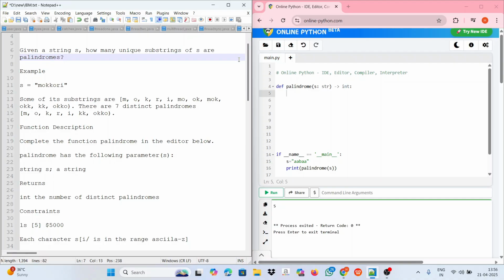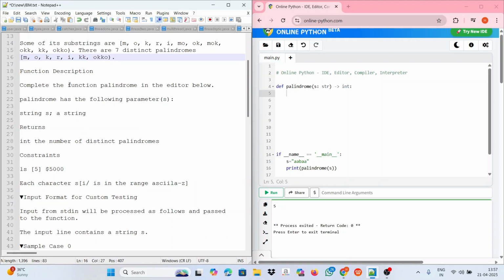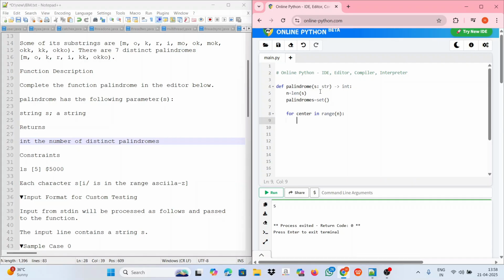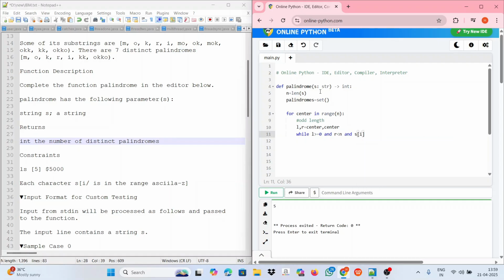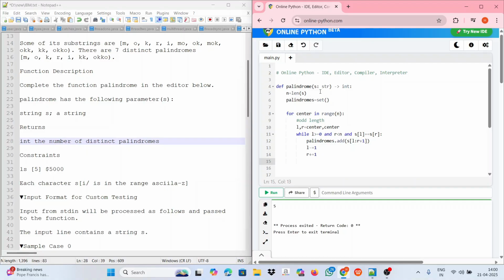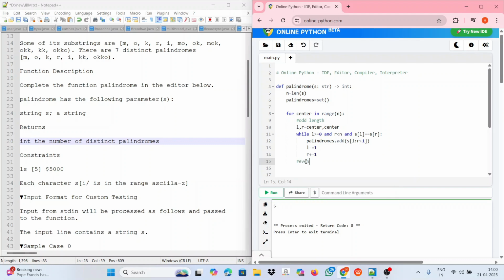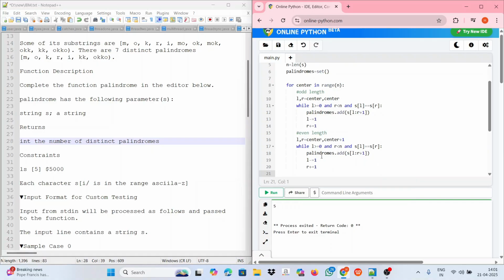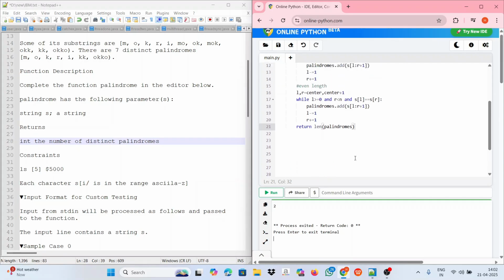IBM CODING ASSESMENT QUESTIONS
Crack the IBM Software Developer Assessment 2024 | Full Guide + HackerRank Solutions + Interview Tips

Are you preparing for the IBM Software Developer role in 2024? Whether you're targeting Back-End Developer, Full Stack Engineer, or any Software Engineering role at IBM—this video is your complete roadmap to cracking the IBM hiring process.

Full breakdown of the IBM recruitment process
Real IBM HackerRank coding questions & solutions (2023–2024)
Data Structures and Algorithms for IBM interviews
Tips for IBM online assessments and coding tests
Back-End Developer skills you need to master
Technical and behavioral interview guidance
Real candidate experiences and interview insights

This is perfect for:
Fresh graduates
CS/IT final-year students
Career switchers
Anyone applying for IBM Developer roles

Keywords to Help You Rank:

IBM Developer, IBM Software Developer,
IBM Hiring Process
IBM Careers 2024
IBM Back-End Developer
, IBM Interview Questions
IBM Coding Round
IBM HackerRank Questions
IBM Assessment Test
IBM Recruitment Process
 IBM Campus Hiring 2025
 IBM Graduate Jobs